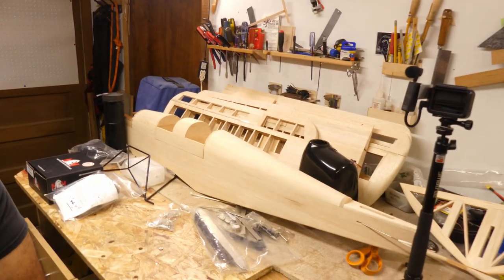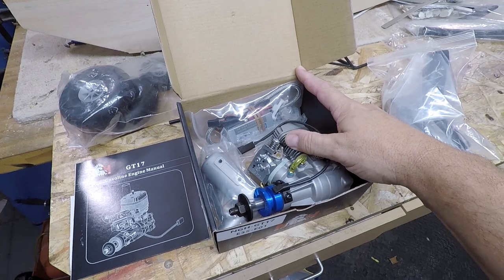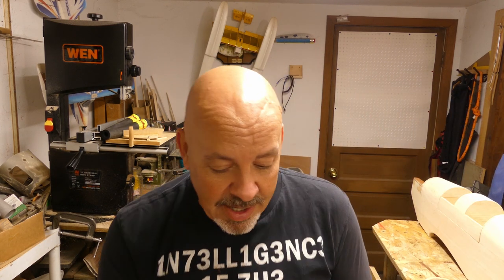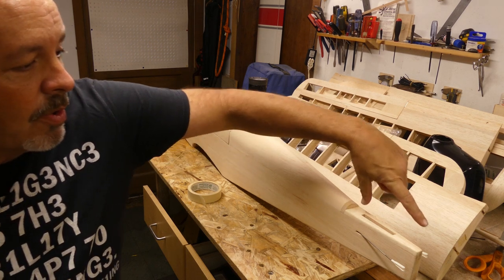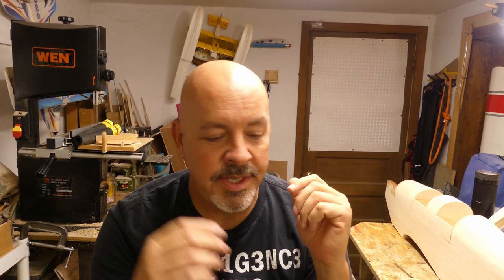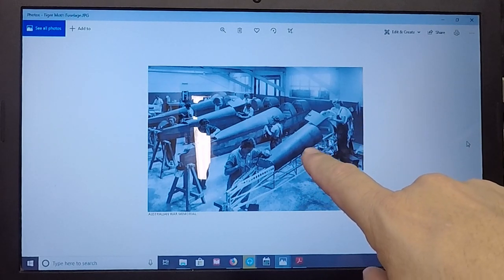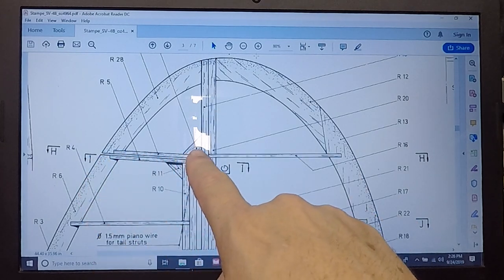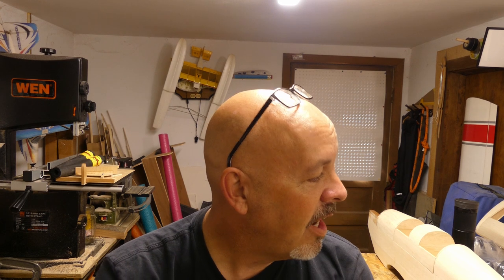Should it be a Tiger Moth or Stampe SV.4 ?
Should it be a Tiger Moth or Stampe SV.4 ? They share the same fuselage and motor. Different Wing tips and Tail Feathers.